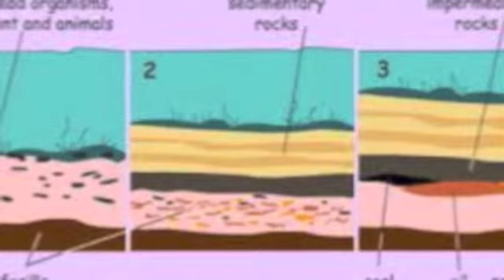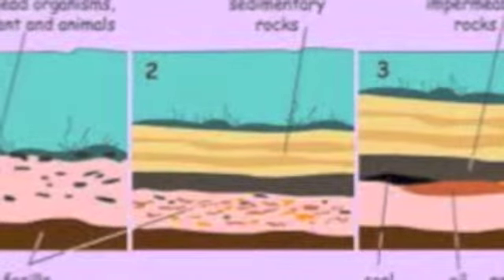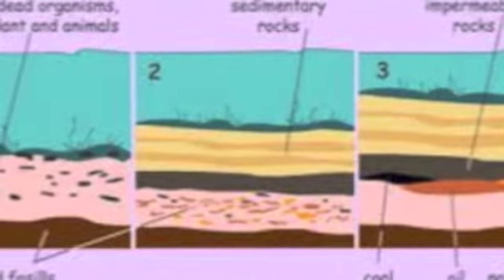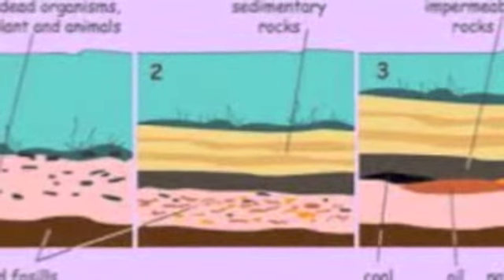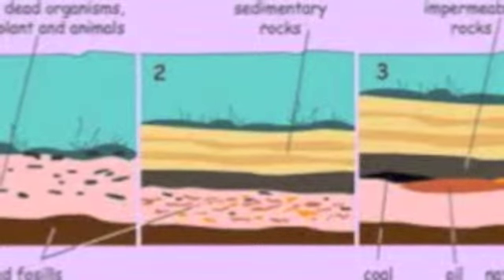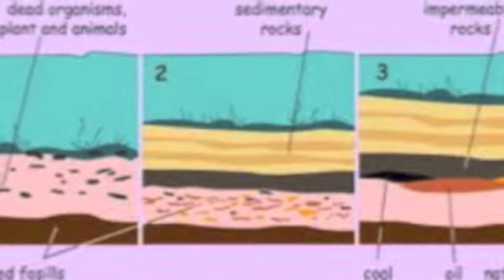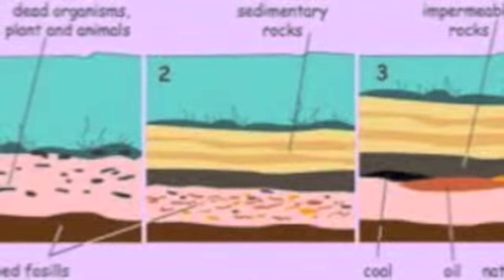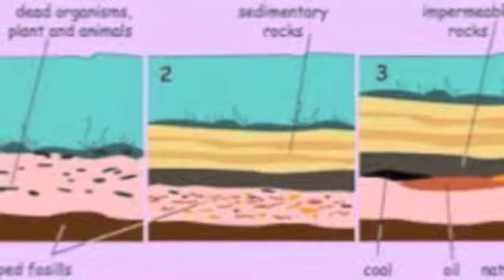Fantastic Fossils 1